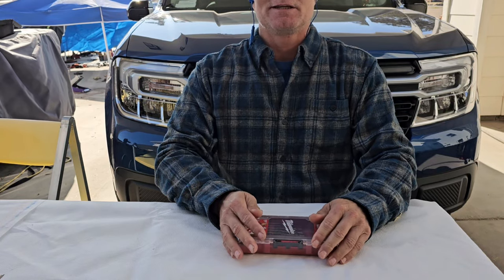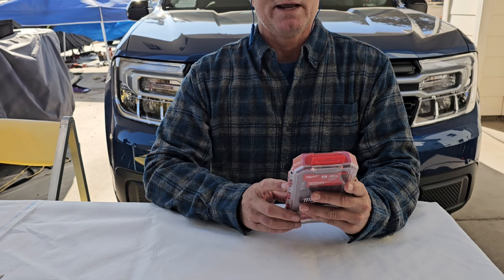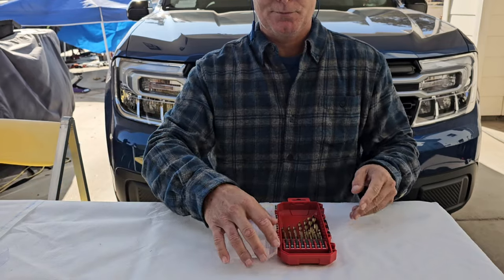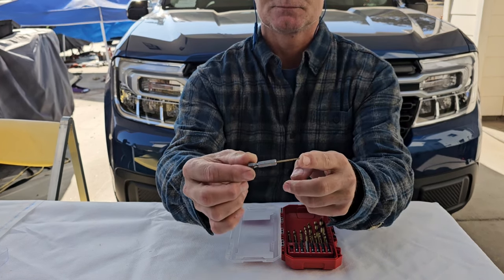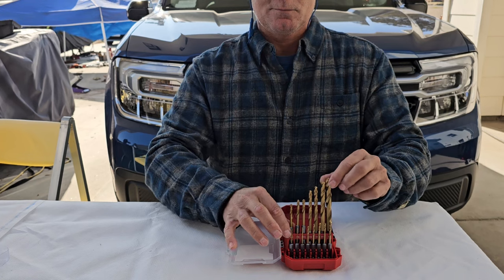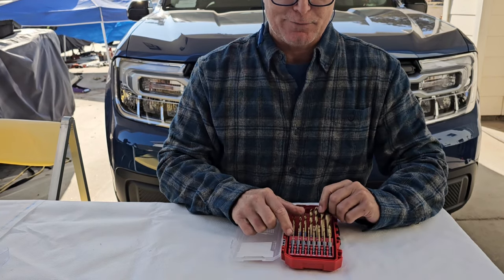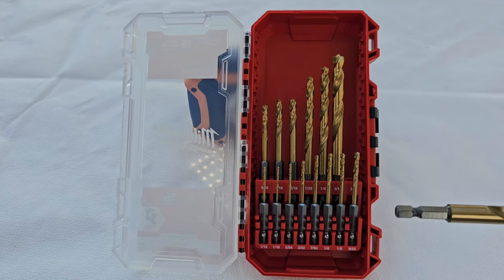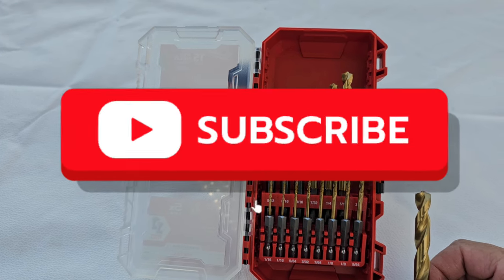Milwaukee Red Helix Drill Bit Set For Packout Modular System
Designed For Milwaukee Packout System